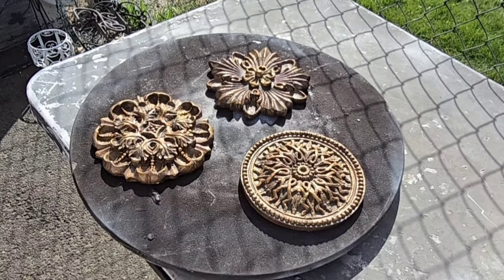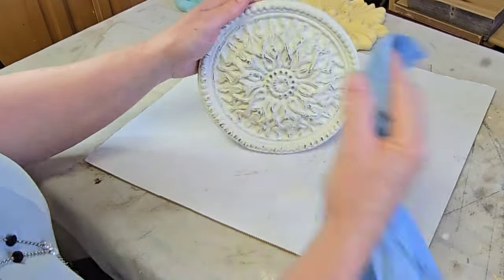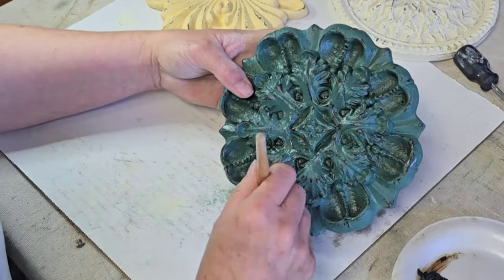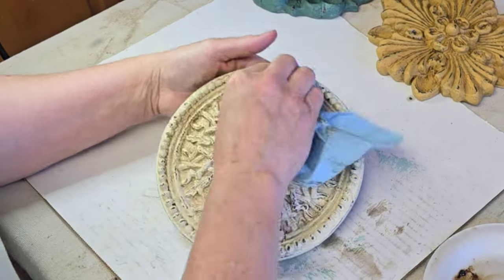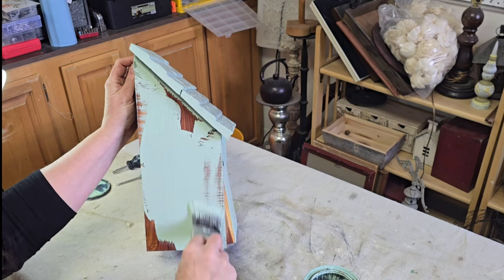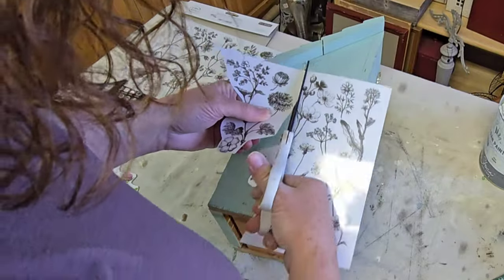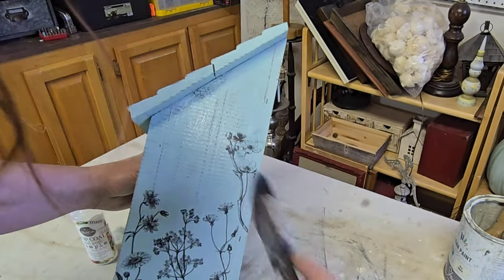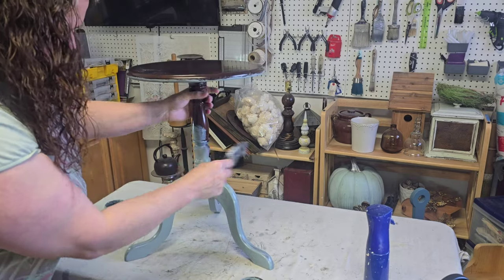Thrift Flips • Trash to Treasure • Simple Spring Upcycles Using Salvaged Items • Upcycled Decor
In today's video I upcycled more items from my stash for Spring!

I carry DIY paint and supplies, Sweet Pickins Milk Paint and supplies, ReDesign with Prima products, and Roycycled decoupage papers both in my shop at 2103 E. Diamond Ave. in Spokane, WA and are also on my

Products used:
DIY paint - Cake Batter
Salon de Diane Transfer Set by Redesign with Prima
Tiny Flowers Transfer Set by Redesign with Prima
Rustoleum Clear Matte Spray
Rustoleum 2X Spray Paint in Espresso